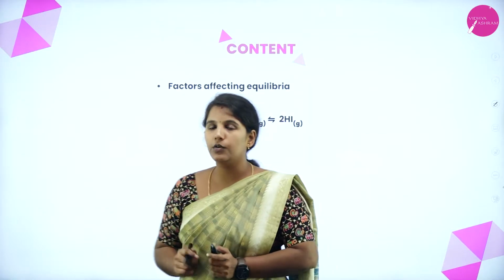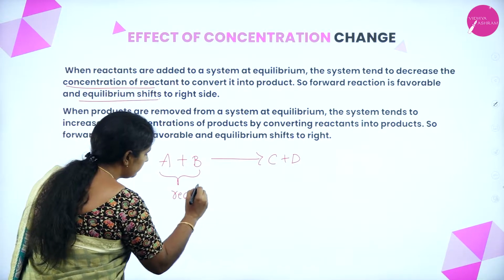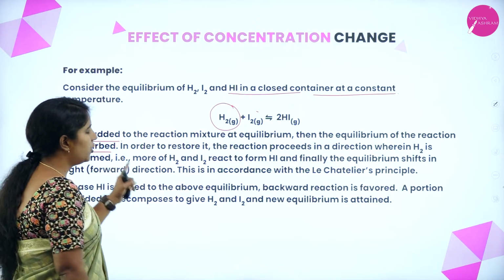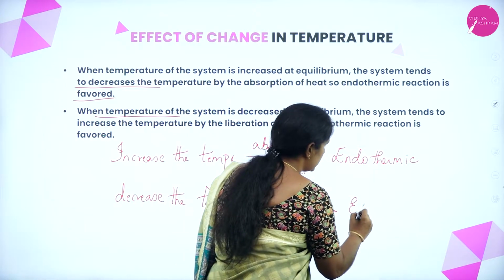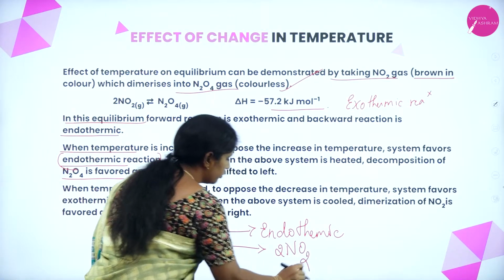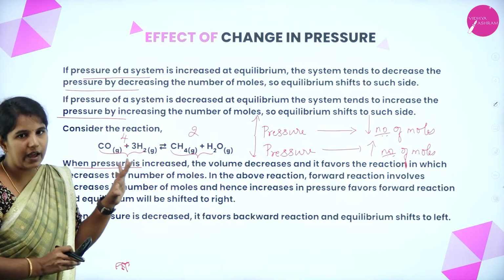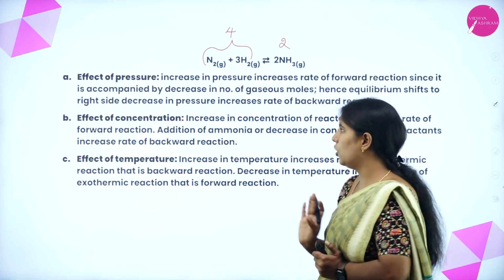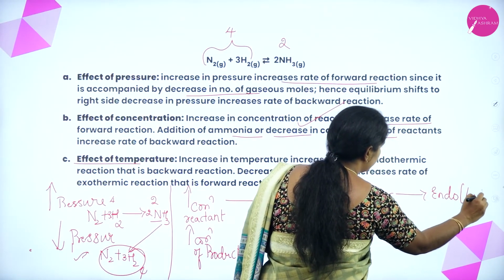DAY 81 | CHEMISTRY | I PUC | EQUILIBRIUM | L4